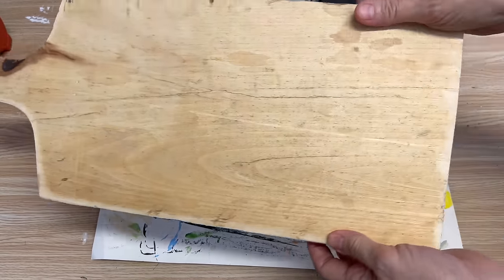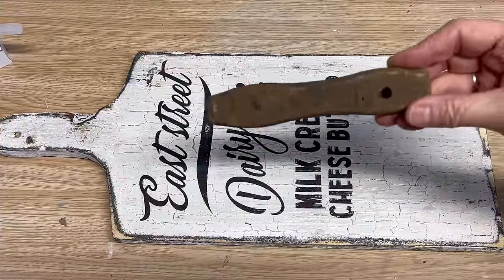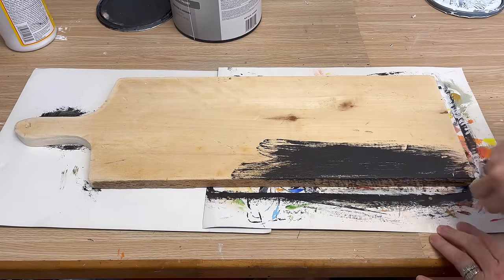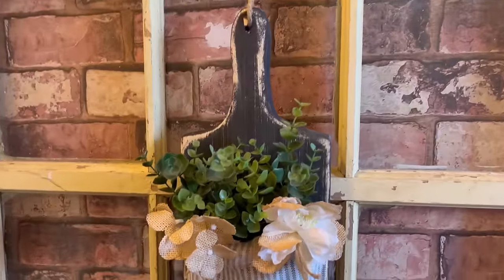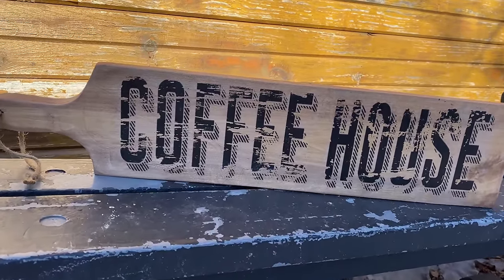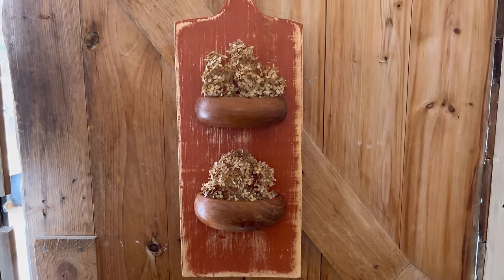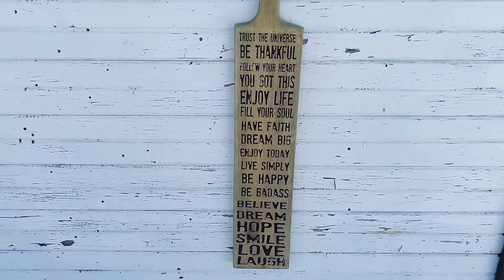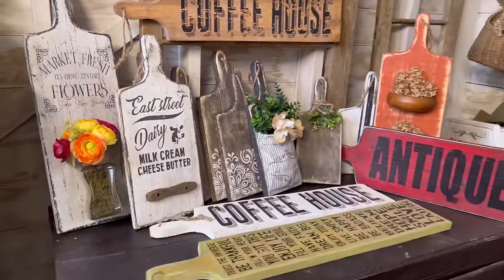Make Money With These Farmhouse Inspired Cutting Boards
Today I am going to show you how I finish off my DIY cutting boards and make them into fantastic farmhouse inspired cutting boards. I have done alot of different designs and styled cutting boards so you can pick your favorite and make some for yourself. They are also my best sellers so if looking for ideas to sell these are a great choice.
Deidre

Mod Podge
Jig Saw